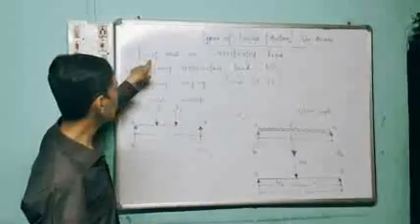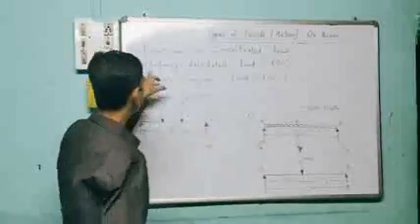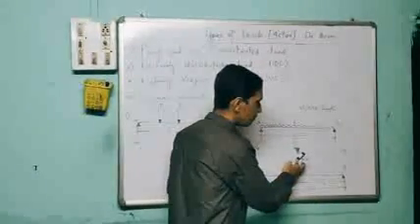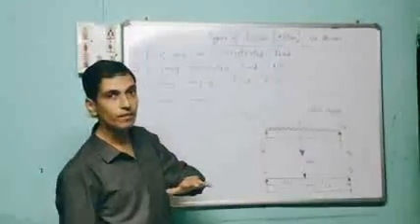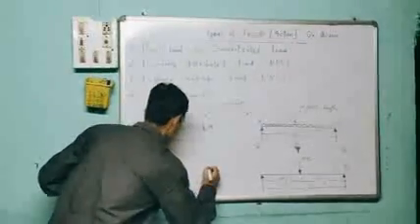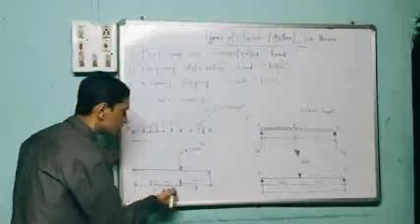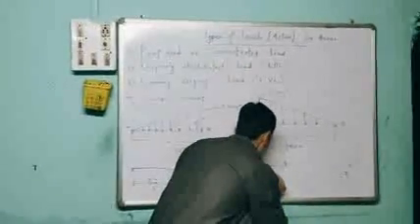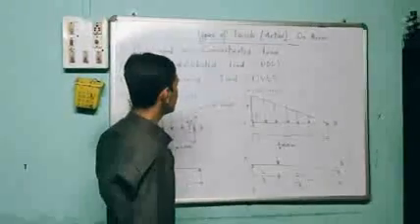Types of loads on the beams